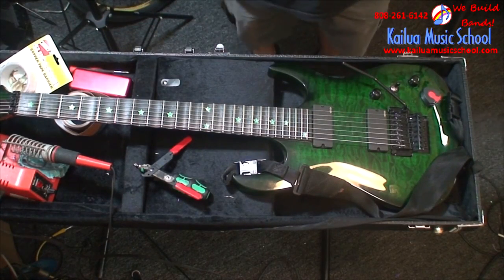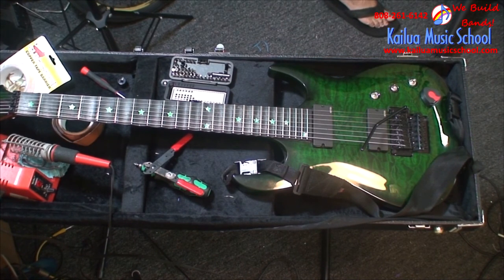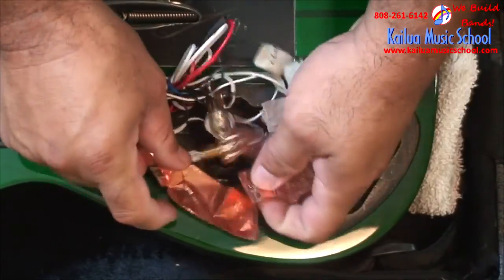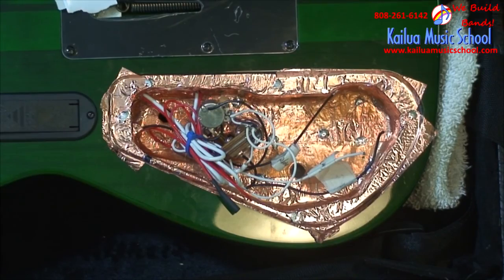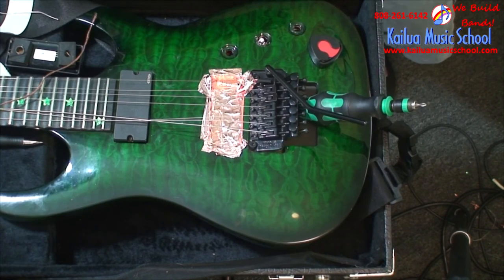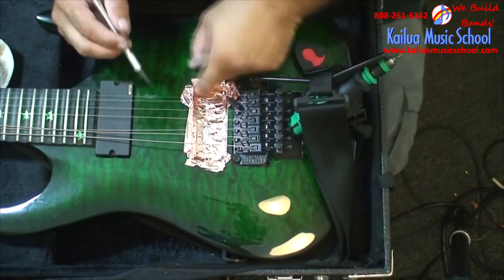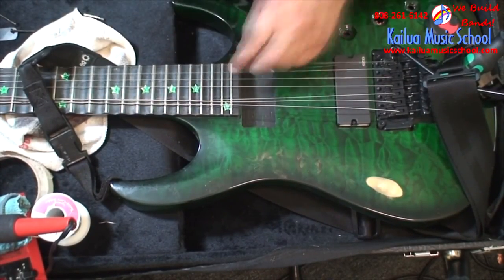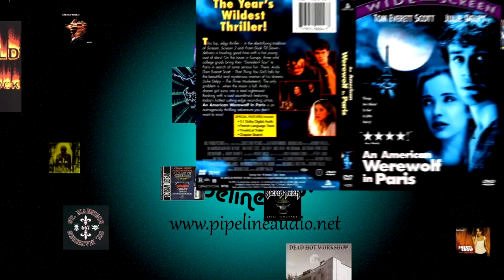Budget DIY Electric Guitar Shielding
Cheap and easy way to shield an electric guitar from all the stray noises, in this noisy, electronic environment we find ourselves in.